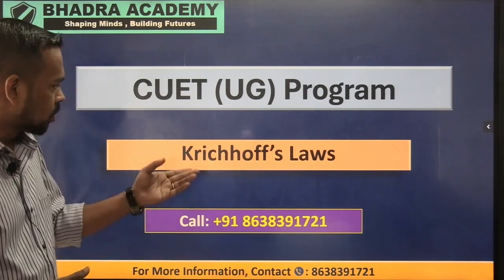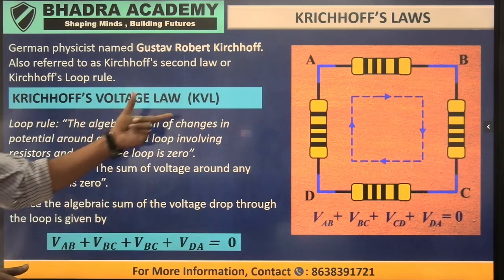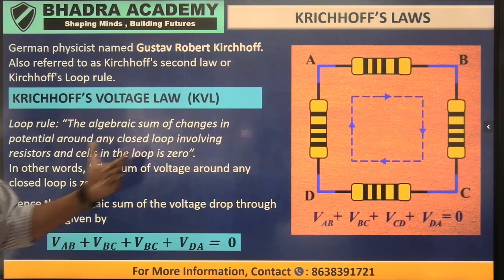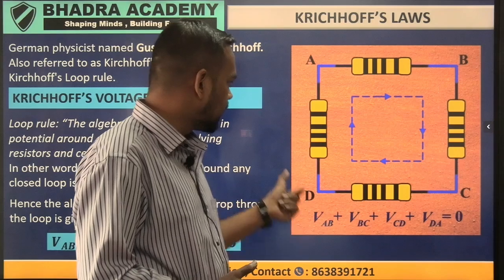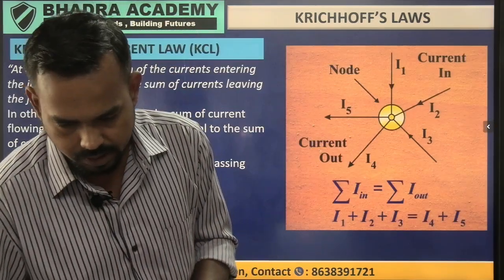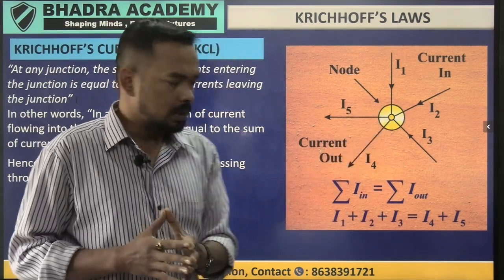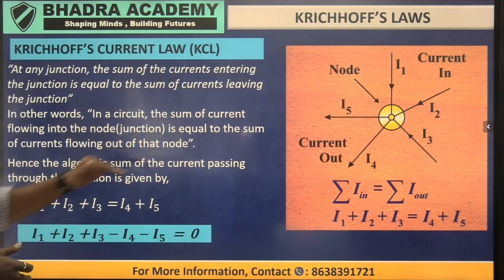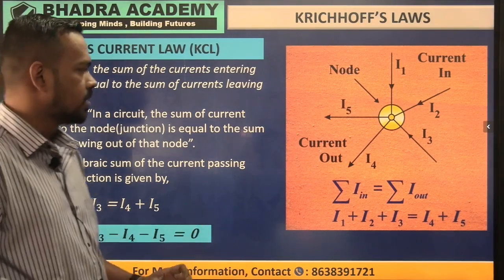Kirchhoff's Laws | Physics | CUET (UG) 2026 | CUET (UG) PROG | Bhadra Academy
Kirchhoff’s laws are fundamental rules used in electrical circuit analysis. They consist of two main principles: Kirchhoff’s Current Law (KCL), which states that the total current entering a junction equals the total current leaving it, and Kirchhoff’s Voltage Law (KVL), which states that the sum of all voltage changes around a closed loop is zero. Together, these laws help determine unknown currents and voltages in complex electrical circuits.